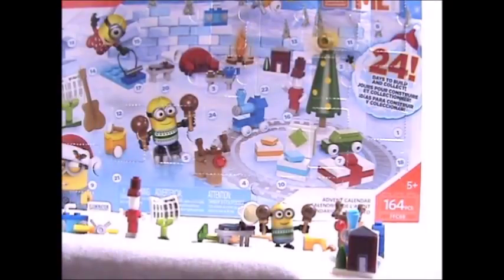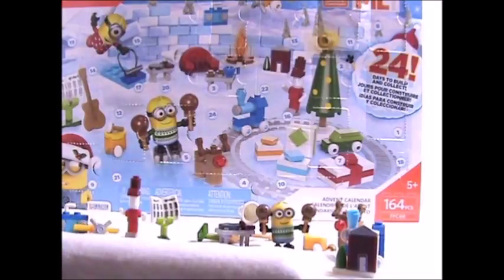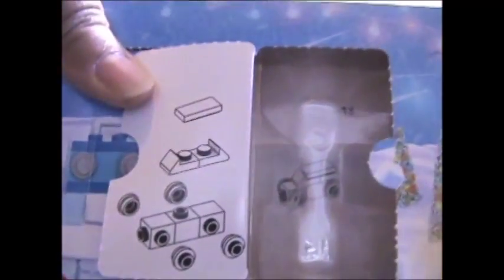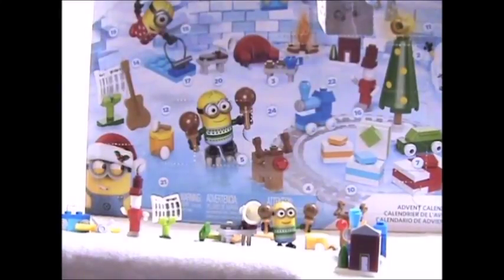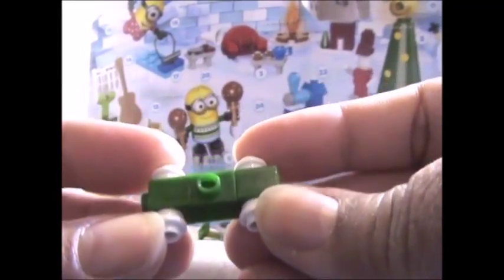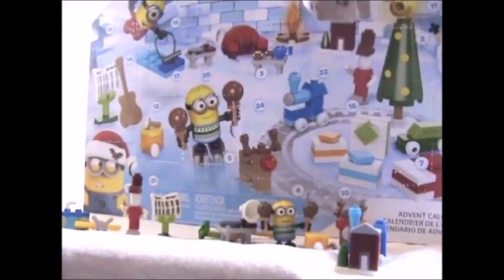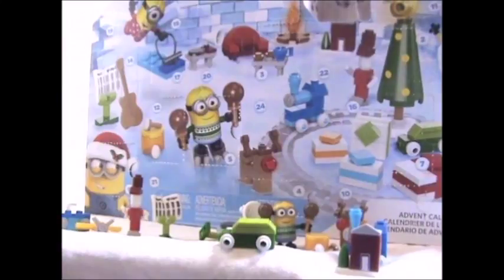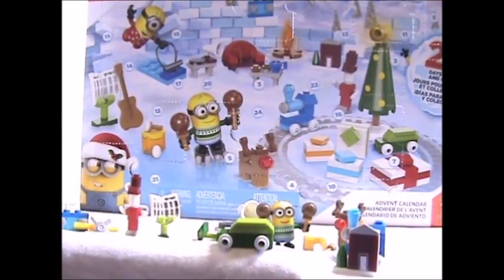Despicable Me Minion Made Mega Construx Advent Calendar – Day 13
Hey guys, and welcome back to the Minions advent calendar. In today's video I believe we have reached the end of the current theme with this gift. Today's gift is one that I was looking forward to putting together, so I was happy to find it behind the door. :-) I hope you enjoy today's video and I hope you check back tomorrow to see what will be behind the door! :-)